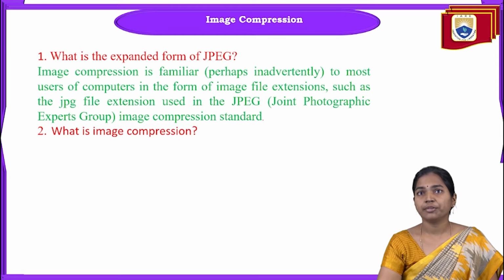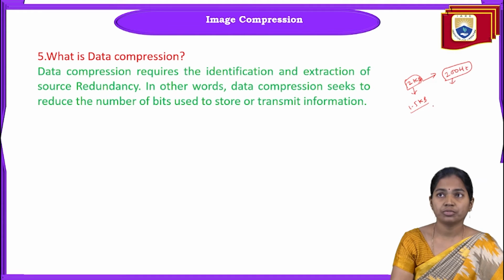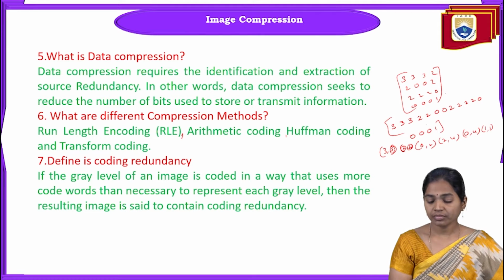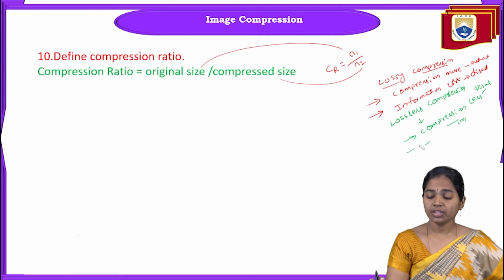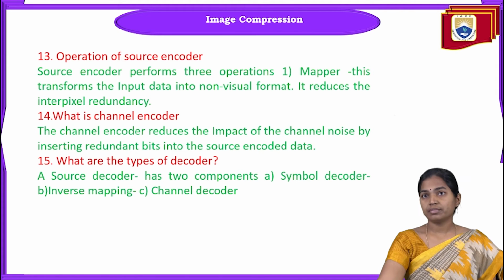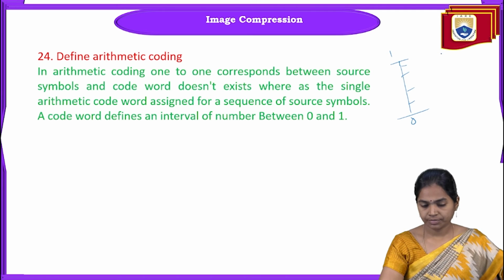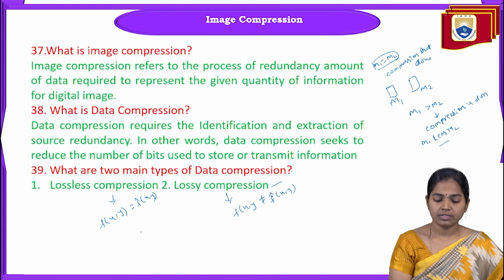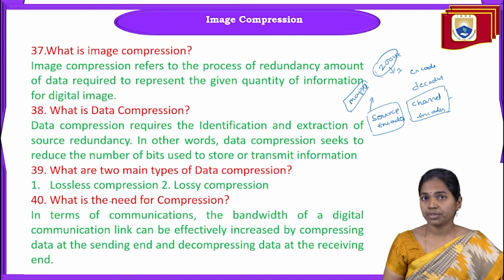Image Compression Definitions and Terminology by Ms. M Saritha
Image Compression Definitions and Terminology by Ms. M Saritha | IARE

Telangana, India.